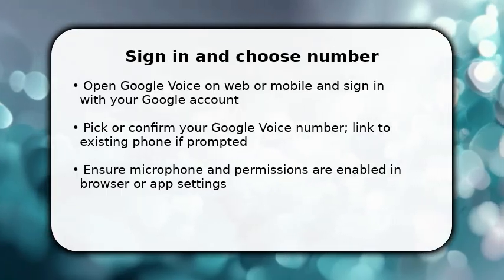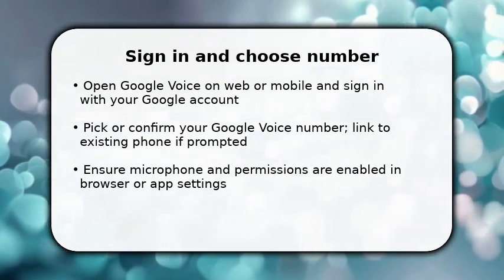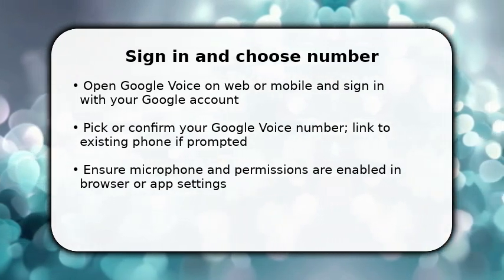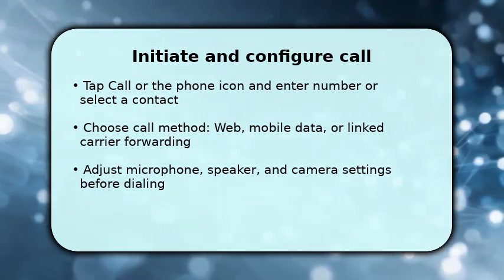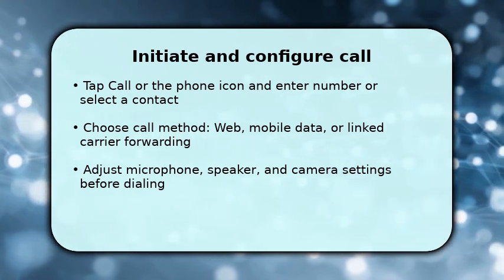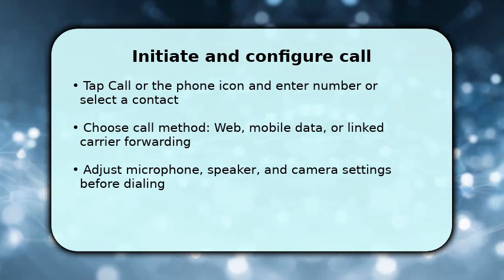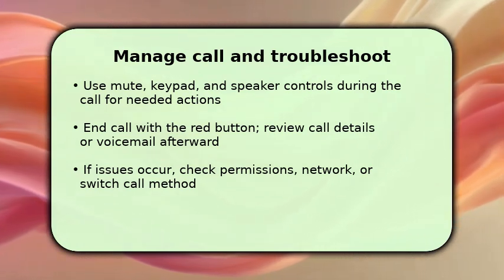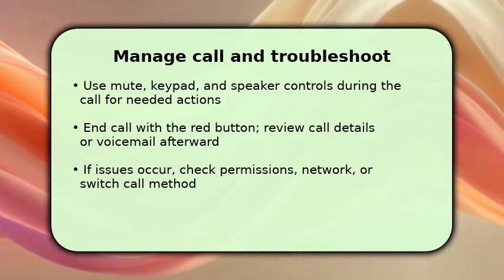How to Make Call on Google Voice - Step by Step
How to Make Call on Google Voice - Step by Step | 🔒 Surfshark VPN Deal — Stay private and secure. $1.99/mo + 3 Months Free ▸

Learn the step-bymediate process of making a call on Google Voice with our detailed guide. From signing up to placing your first call, follow along as we break down each action required for seamless communication.

Google Voice, make call, step by step guide, setup Google Voice account, place a phone call using Google Voice, Gmail integration with Google Voice, call forwarding on Google Voice, free long distance calling, using voice dialer feature of Google Voice, Google Voice customer service, managing multiple numbers in Google Voice